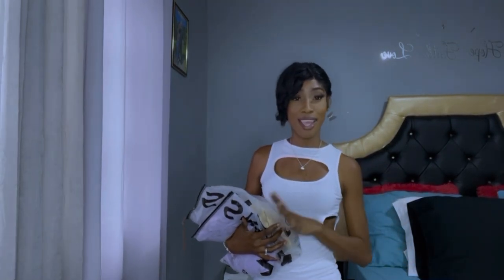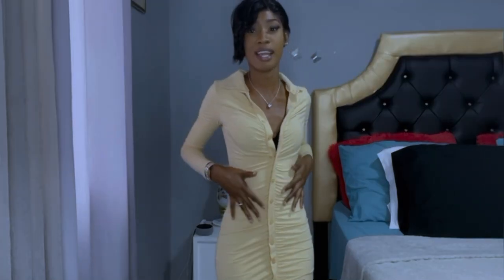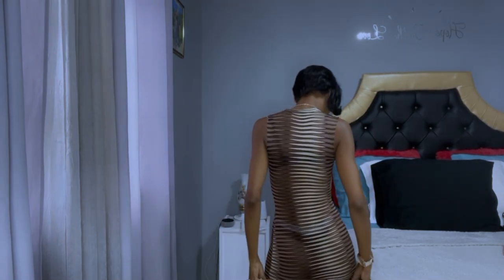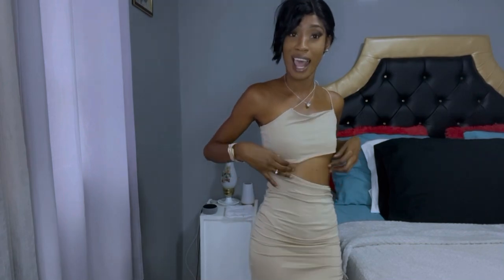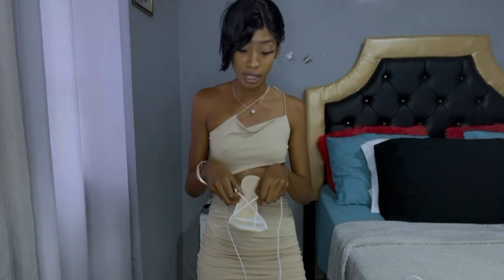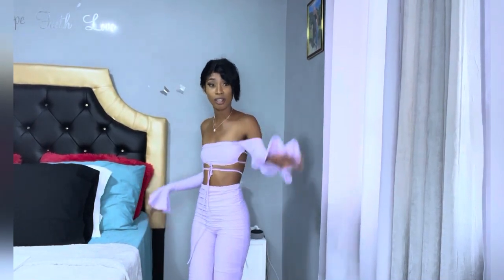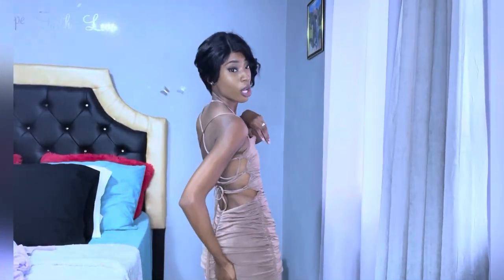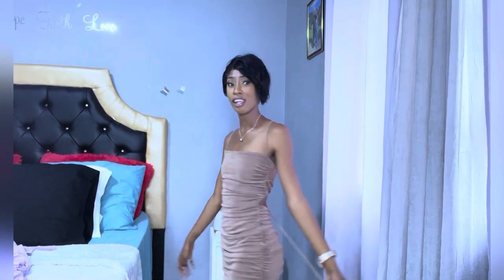Must Watch Massive SHEIN TRY-ON Haul 🤍 2022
I did enjoy Filming and editing this video. If you enjoy this video, please remember to

ITEMS FOUND IN THE VIDEO…

SHEIN PETITE Off Shoulder Flounce Sleeve Backless Lace Up Crop Top & Ruched Skinny Pants Set